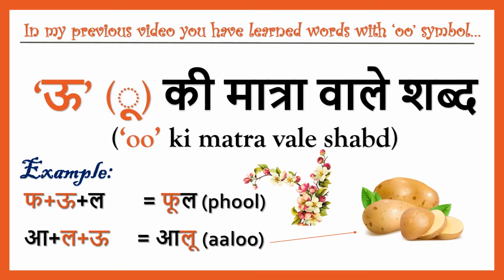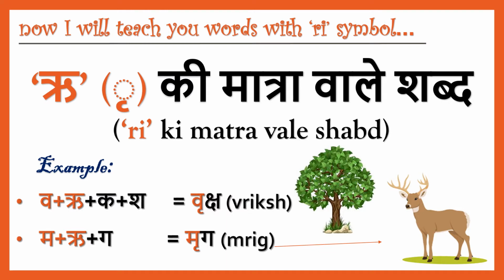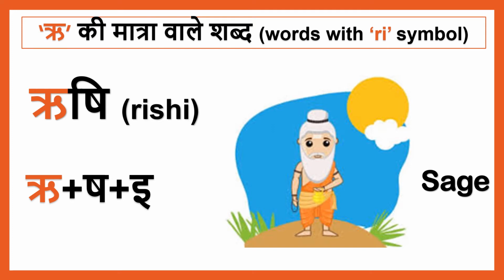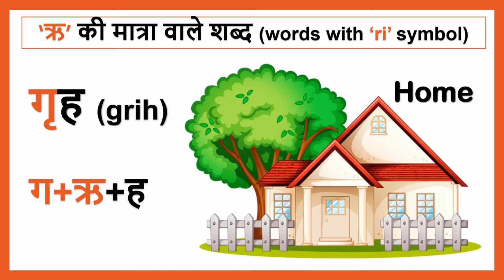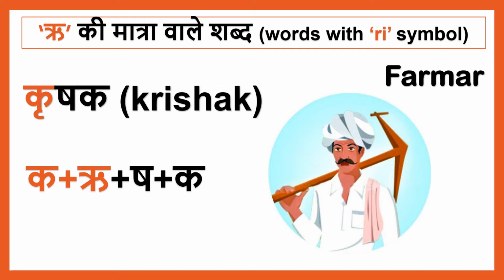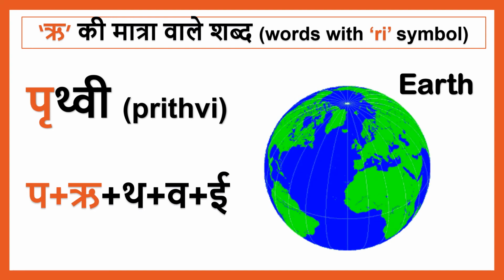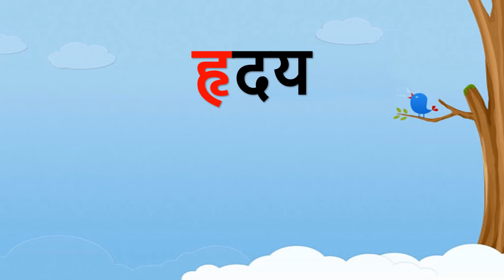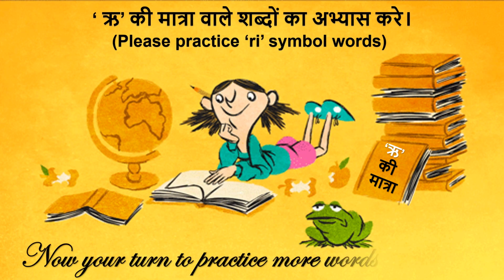'ऋ' की मात्रा वाले शब्द | SWAR | VOWELS IN HINDI | HINDI VOWEL'S WORDS | HINDI GRAMMAR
My video will teach you how to use Hindi vowel 'ri' matra in very easy way. Watch my video and learn pronunciation and identify the picture as per the word.